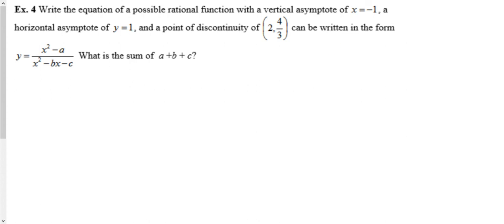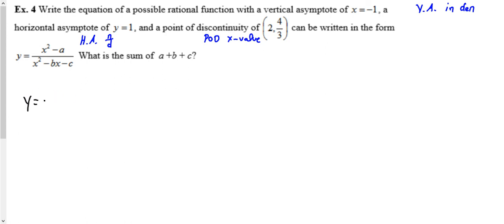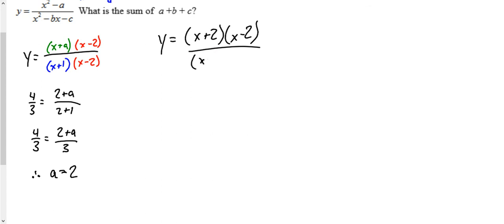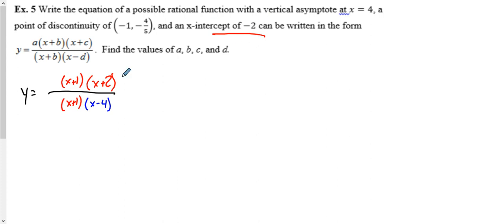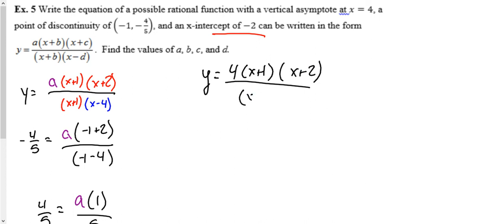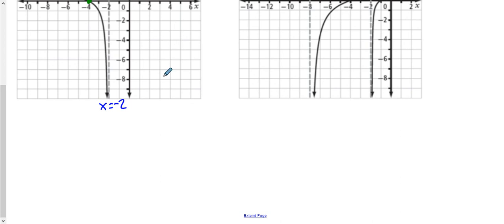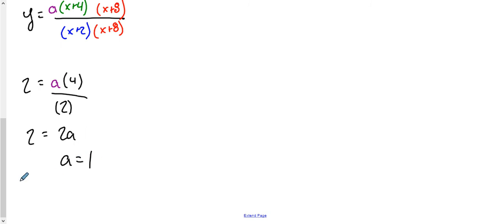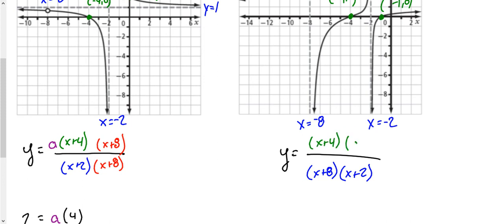U2 L5 Analyzing Rationals Part 2 April 30